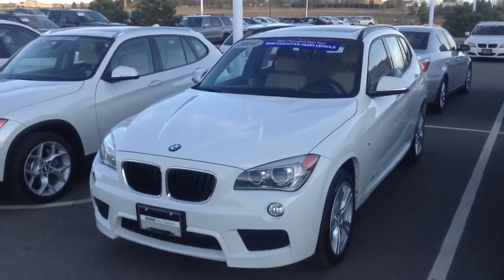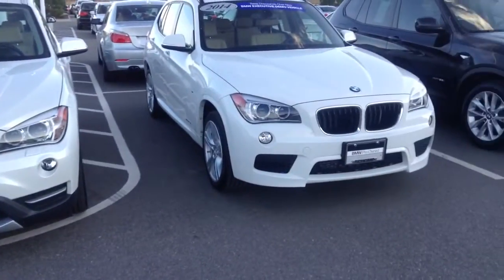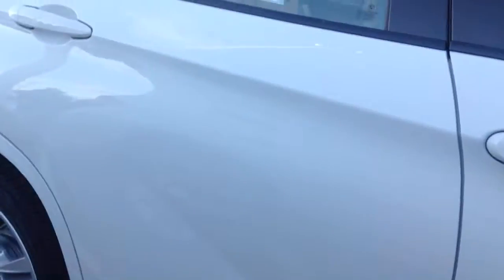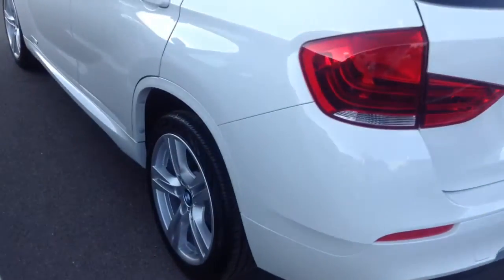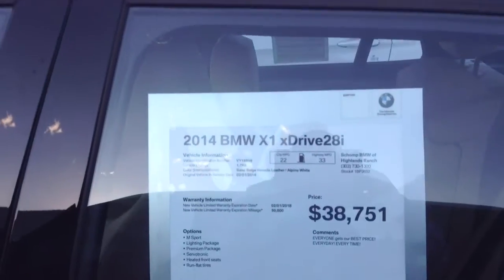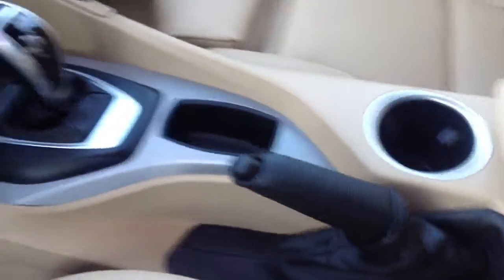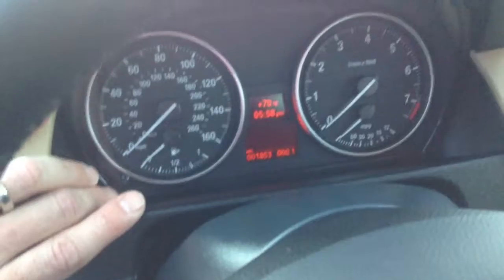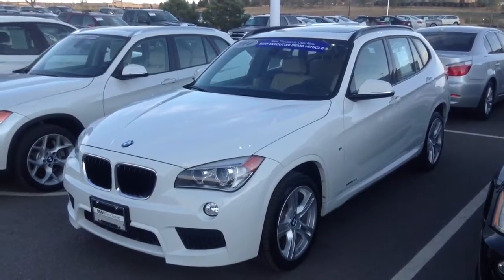Jill X1 RB